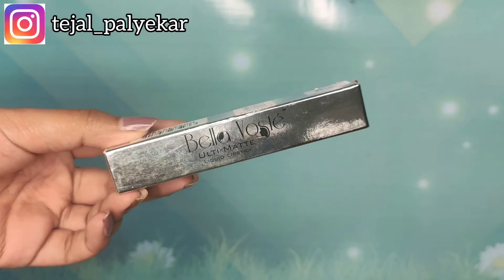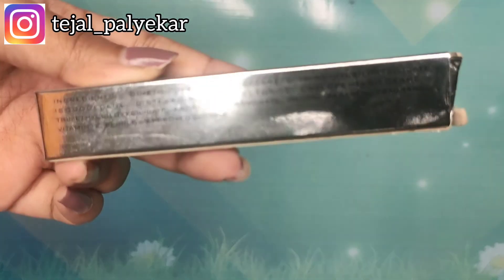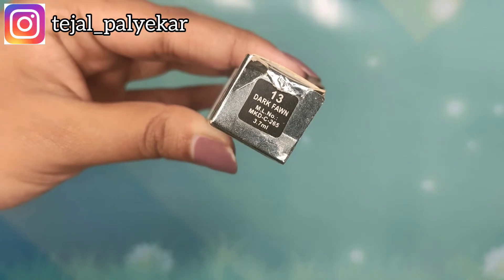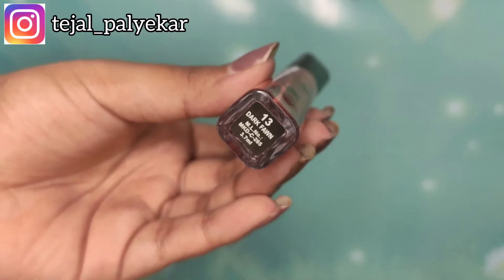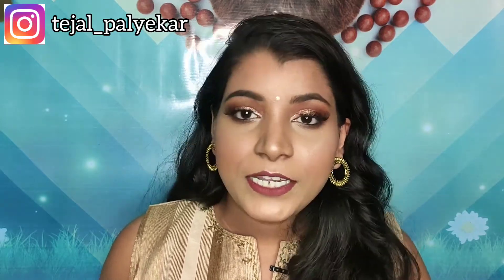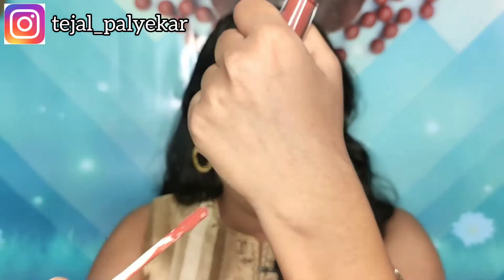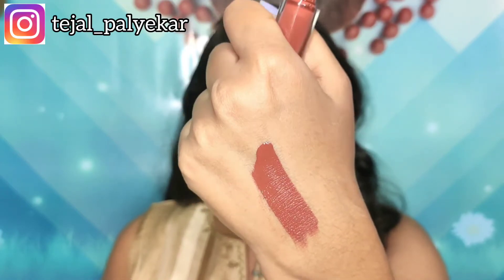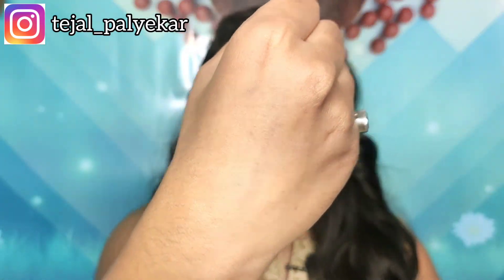Bella Voste Ulti Matte Liquid Lipstick | Review & Swatches on Dusky/Indian Skin | Tejal Palyekar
Hello guys!

Bella Voste Ulti Matte Liquid Lipstick | Review & Swatches on Dusky/Indian Skin

Bella Voste Ulti-Matte Liquid Lipstick - 11 Sweet Clay on Nykaa